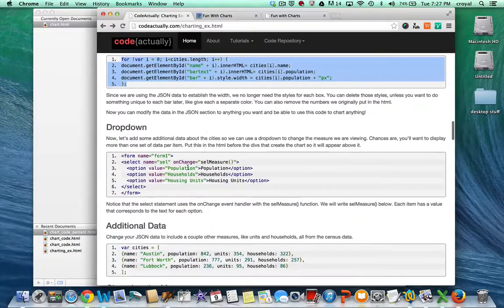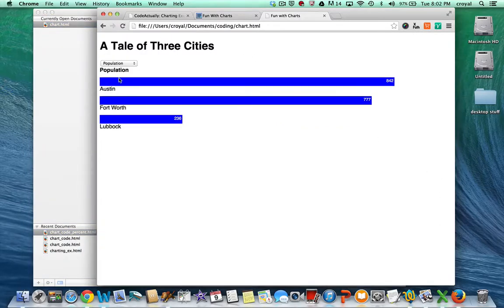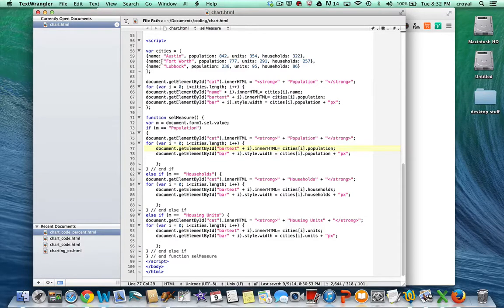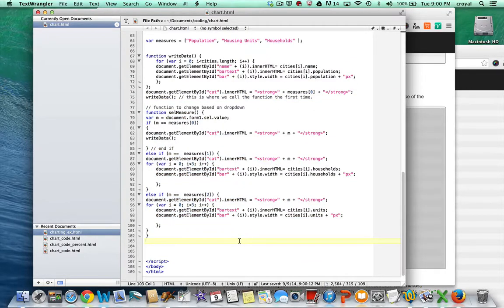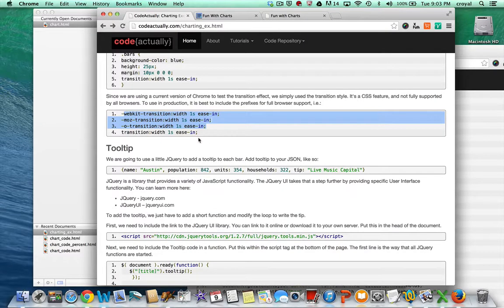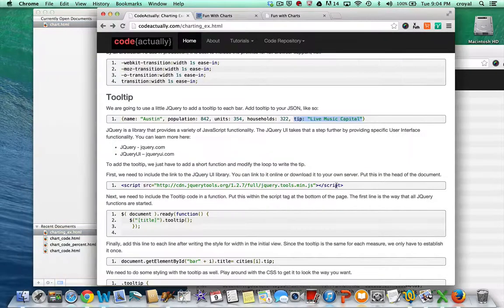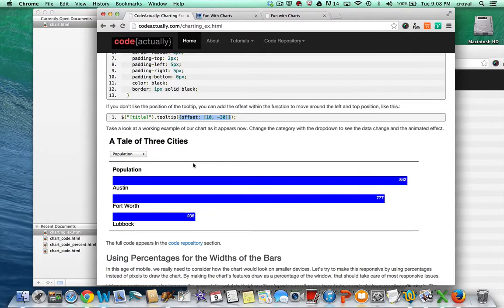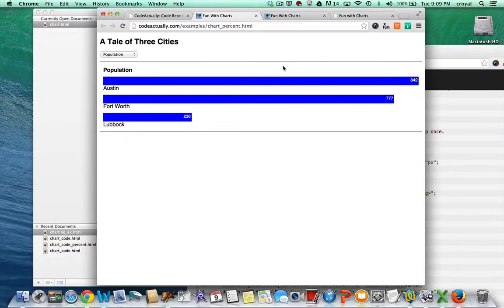Interactive Charting with HTML, CSS and JavaScript - Part 2